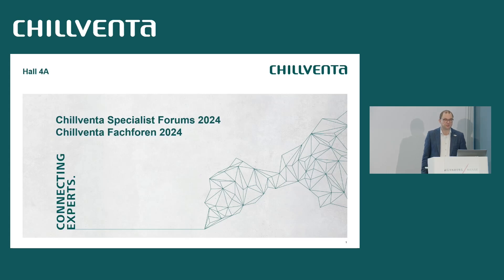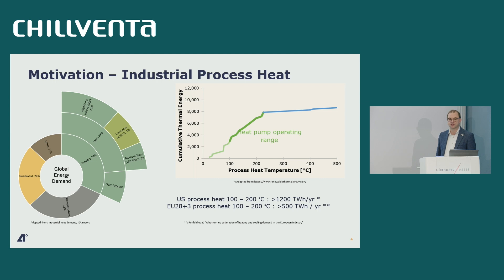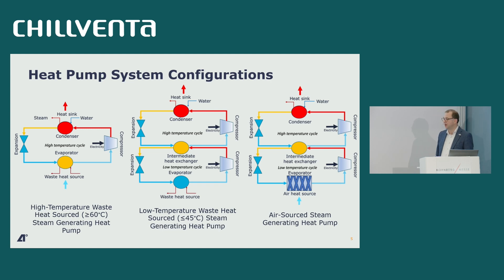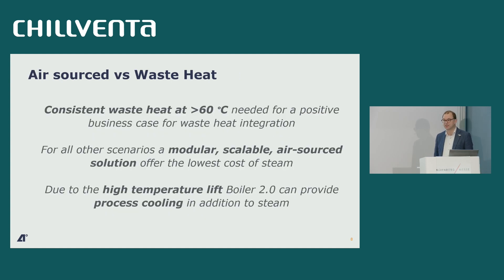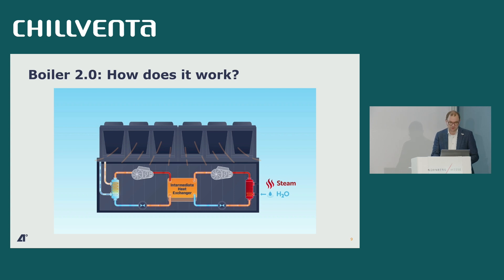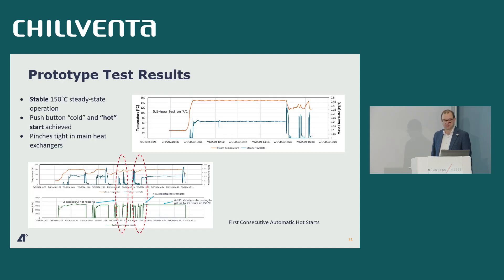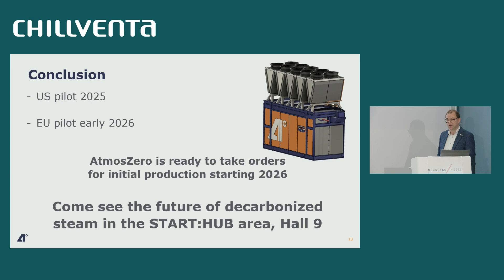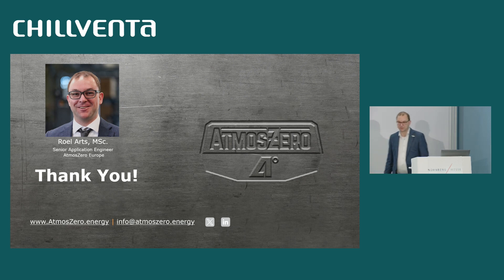Boiler 2.0 Air-sourced Steam Generating Heat Pump